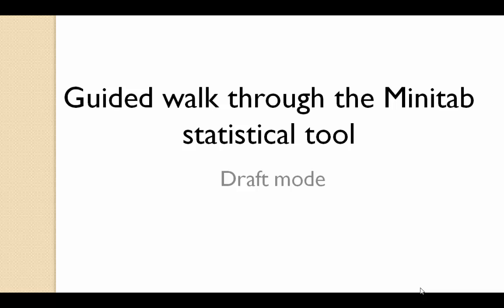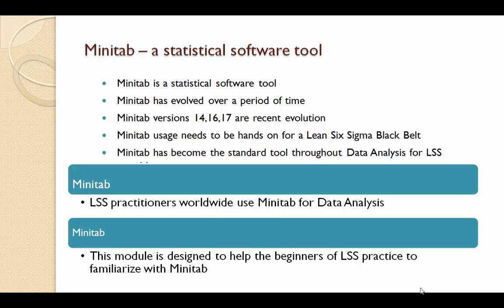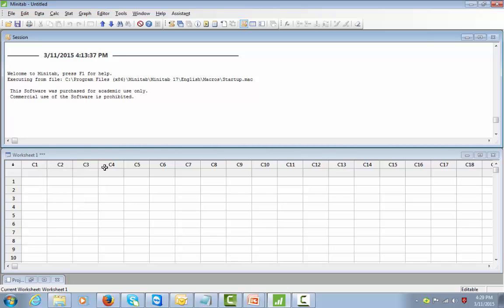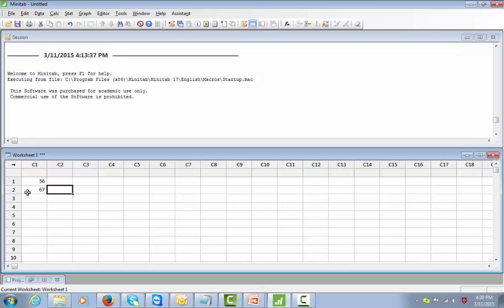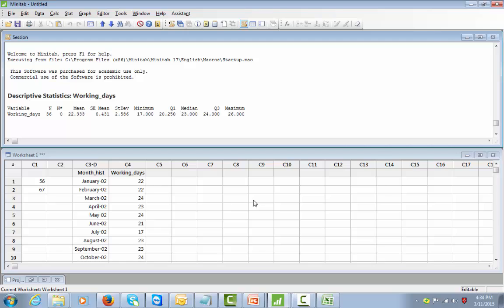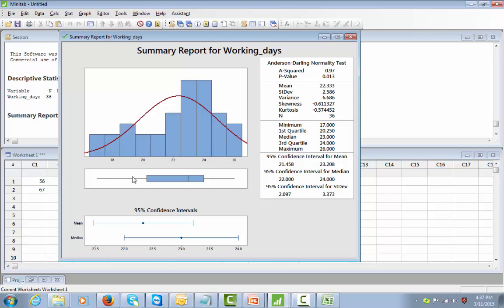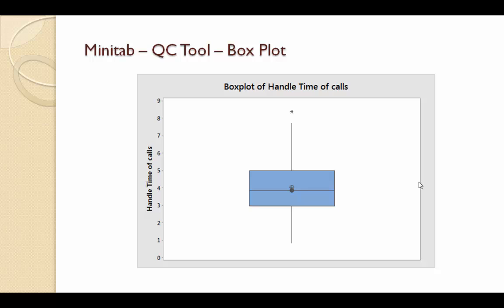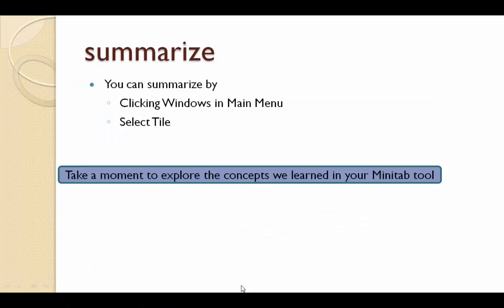MINITAB MINITAB 17 Software Guide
In this video we are going to introduce the Minitab Software.